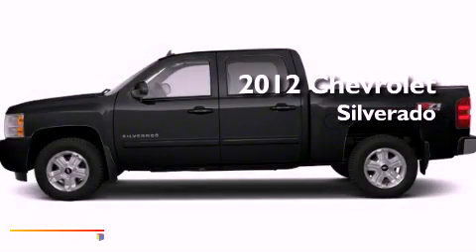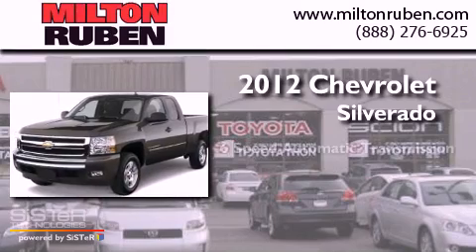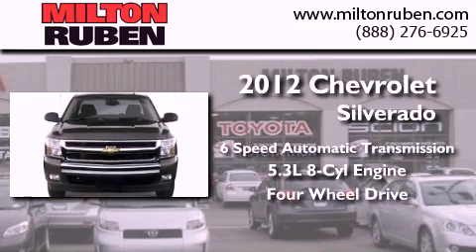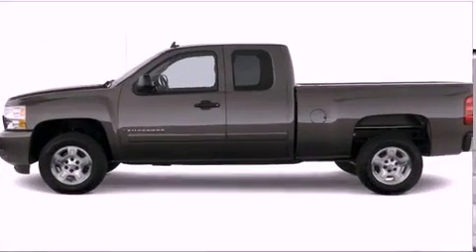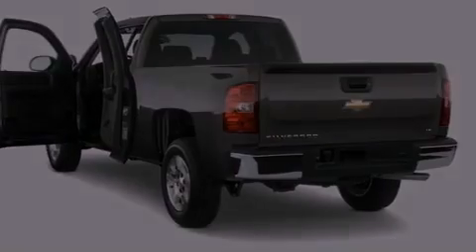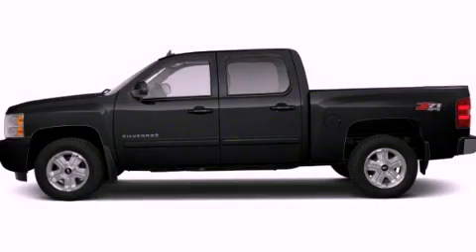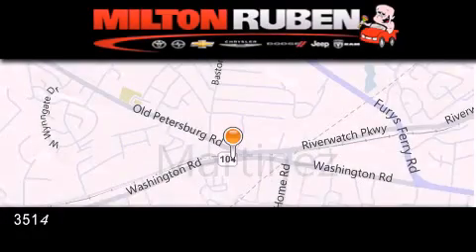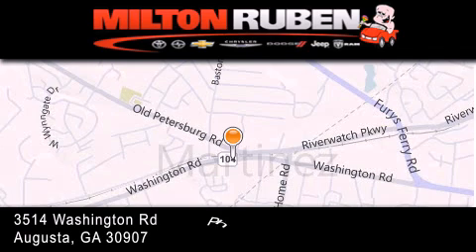2012 Chevrolet Silverado Thomson GA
Year : 2012
 Make : Chevrolet
 Model : Silverado
 Engine : ENGINE VORTEC 5.3L VARIA
 Trans . : Automatic
 Exterior : Black

 Interior : Ebony
 Stock : C1649

 2012 Chevrolet Silverado Augusta GA